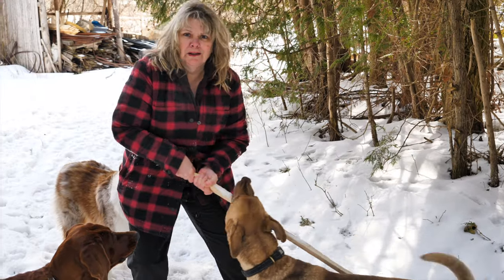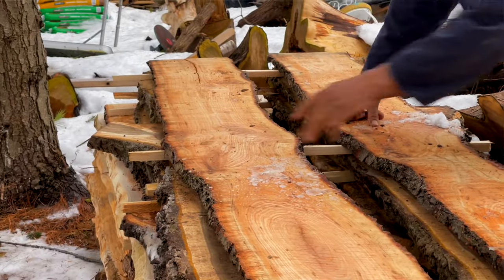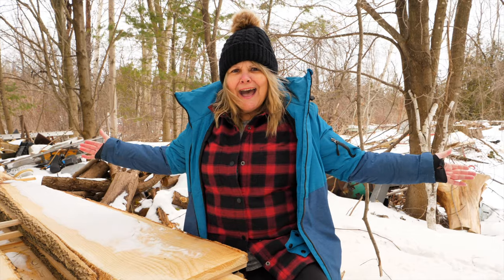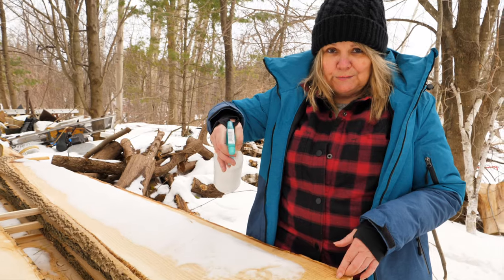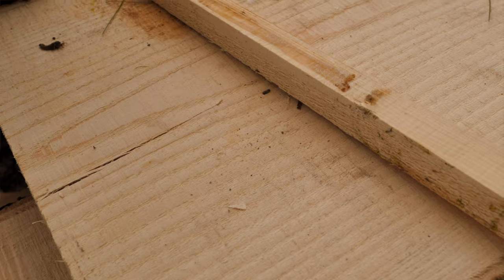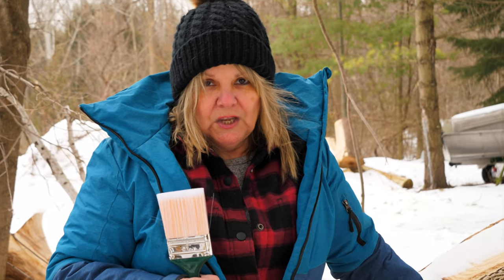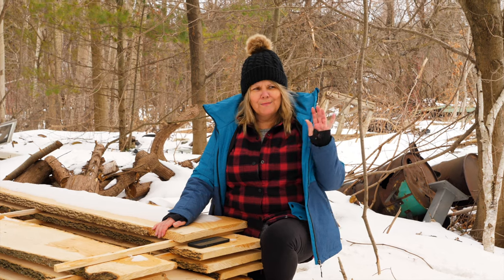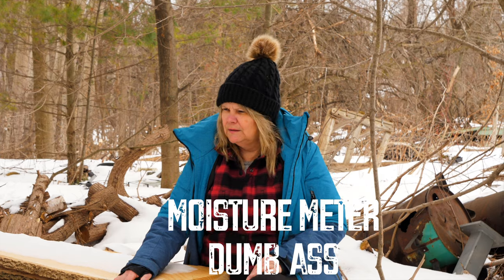7 Steps To Drying Lumber QUICKER!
You will learn 7 tips to dry your wood QUICKER! Don't miss the hidden gem at the end of the video. This tip will accelerate the drying time even more.

00:00 Intro
00:27 Tip #1 Brush off sawdust
00:43 Tip #2 Stickering wood
01:25 Tip #3 The pile needs to be flat and level
01:42 Tip #4 Do NOT skip this step! Air flow is so important
02:25 Tip #5 Check for insects and what to use as an insect repellent
02:43 Tip #6 How to prevent end checking
04:30 Tip #7 Is my wood dry?
05:40 Hidden Gem, Bonus Tip. Warm air blowing on your wood pile

Remember, Safety is your responsibility. I am NOT an expert, obviously!